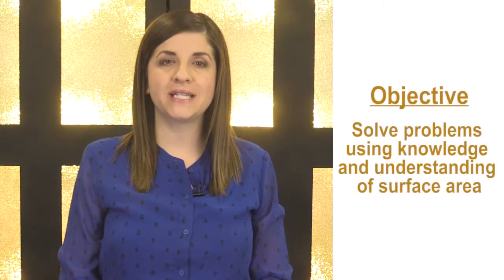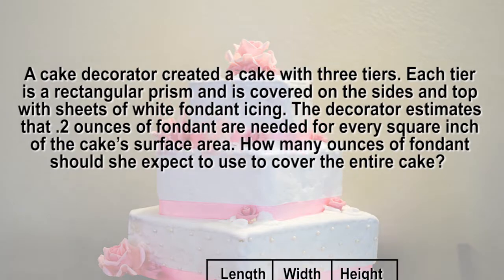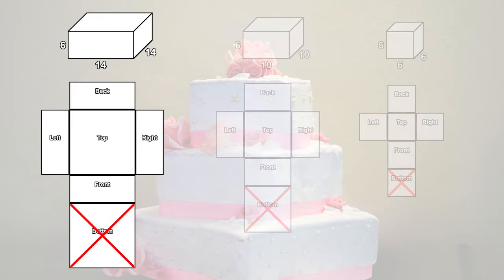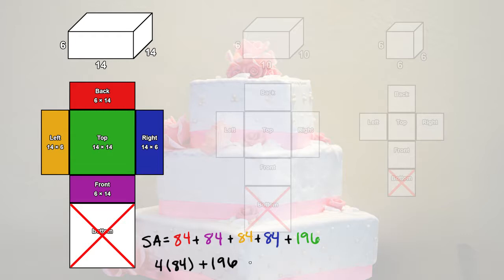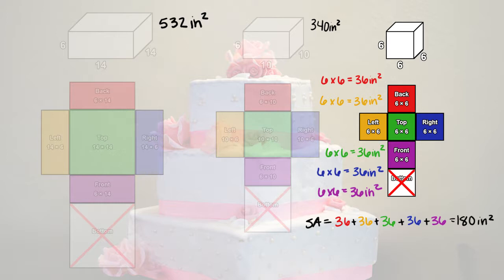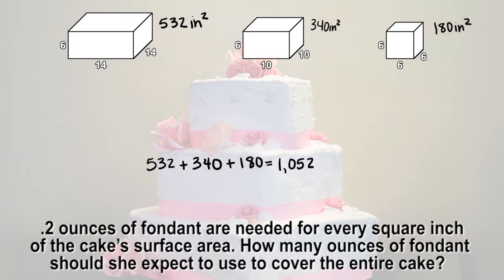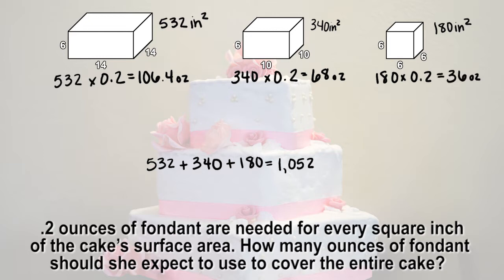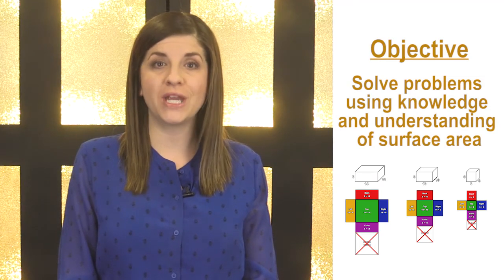7.08 - Problem Solving with Surface Area